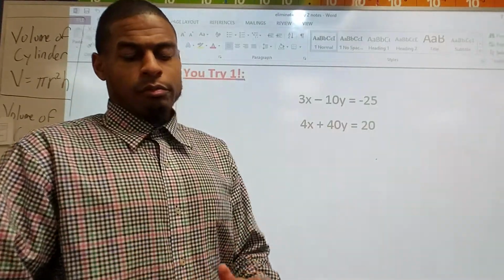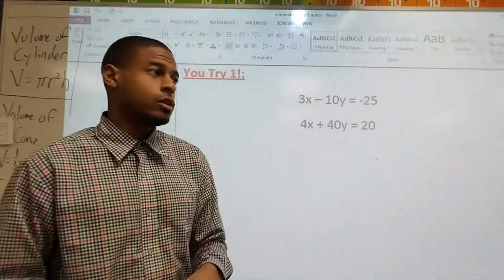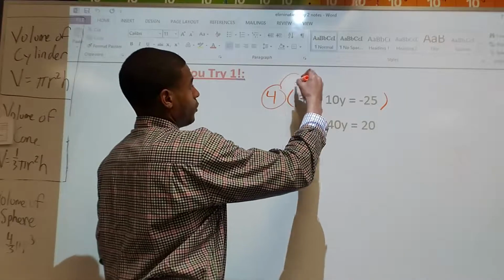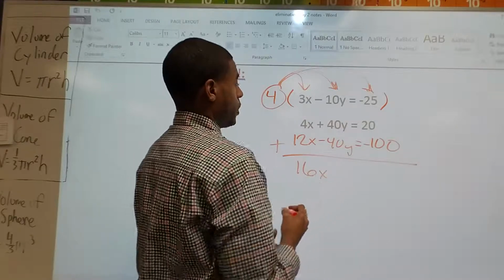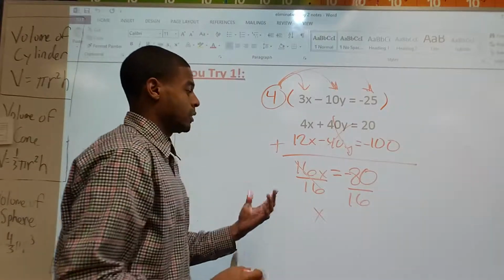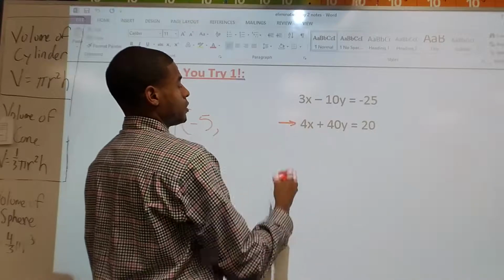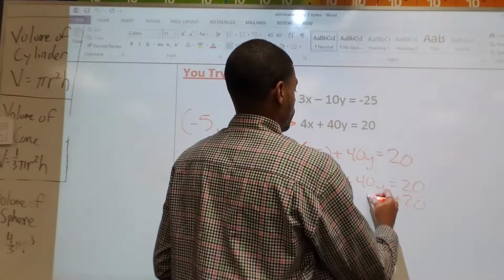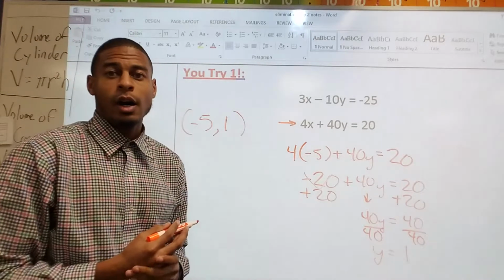Solving Systems Using Elimination Method